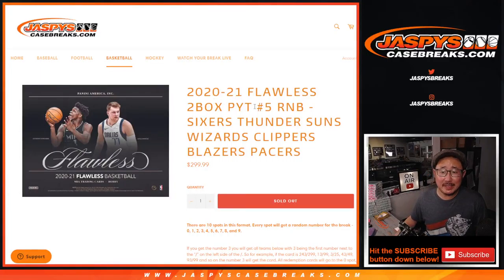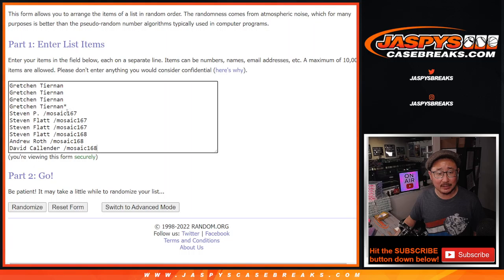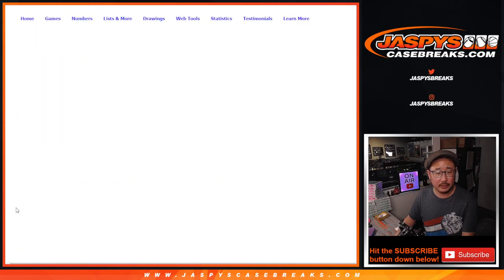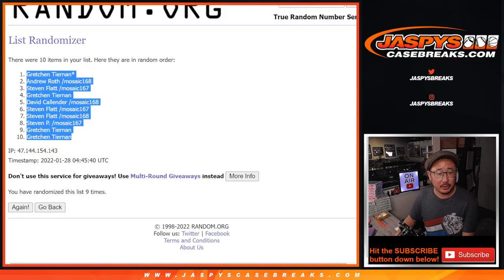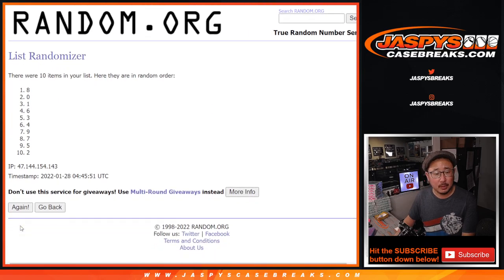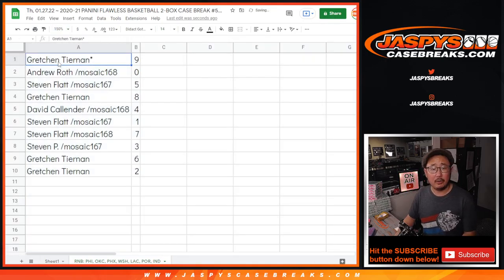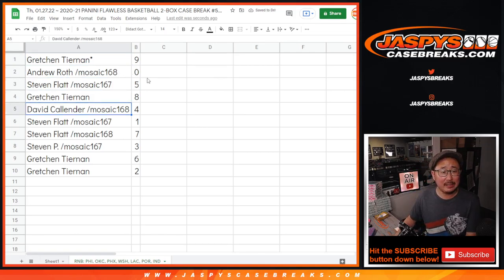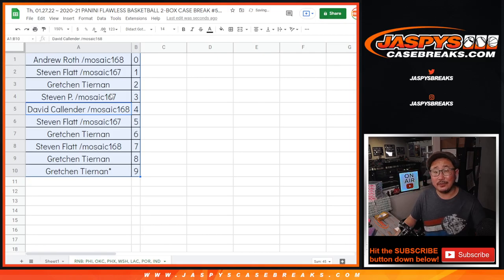RNB: PHI, etc ~ Th, 01.27.22 ~ 2020-21 PANINI FLAWLESS BASKETBALL 2-BOX CASE BREAK #5 *PYT*